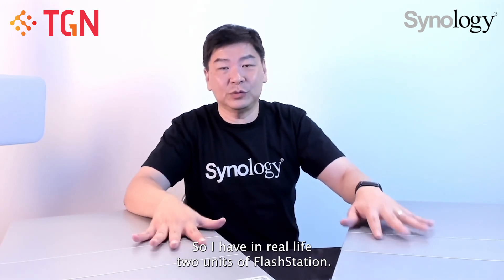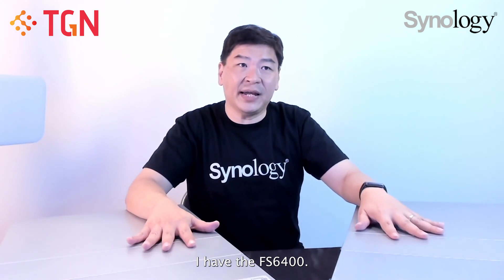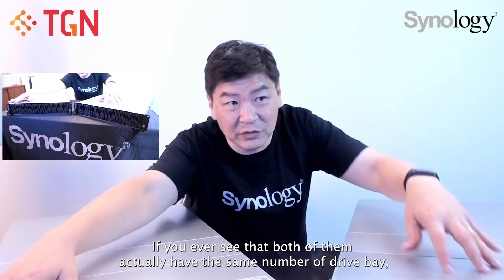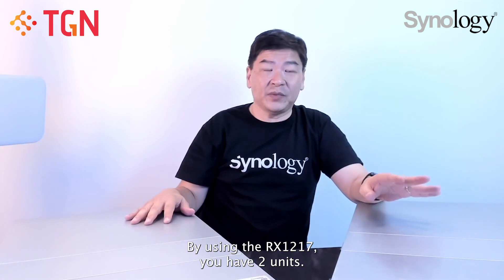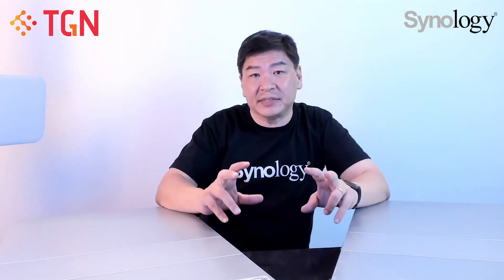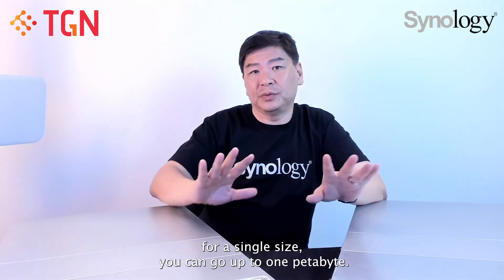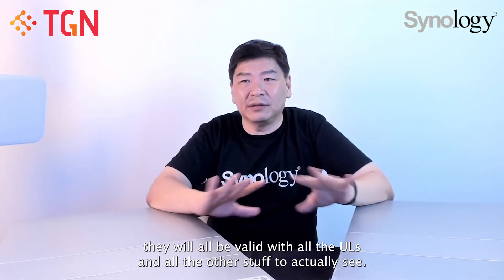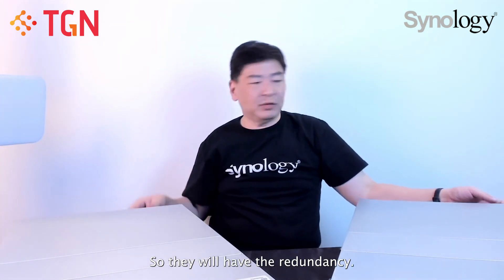[Unboxing] Synology FlashStation FS3400 & FS6400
Lightning speed with lower TCO

Featuring an 8-core CPU and 16GB ECC RDIMM memory, FS3400 provides more than 137,000 4K random write IOPS, meeting the needs for real-time analytics, online transaction processing, and mission-critical database services.1 With built-in 10GbE Ethernet, PCIe expansion, and the support of various SAS and SATA drives, FS3400 delivers flexible and economical all-flash server deployment on demand.

Blazingly-fast all-flash server aiming for I/O-intensive applications
Synology FlashStation FS6400 is a 2U rackmount server designed for I/O-intensive and latency-sensitive tasks, ideal for multimedia post-production, virtual machines, online transaction processing, or database applications.